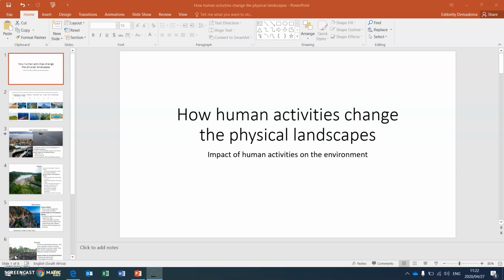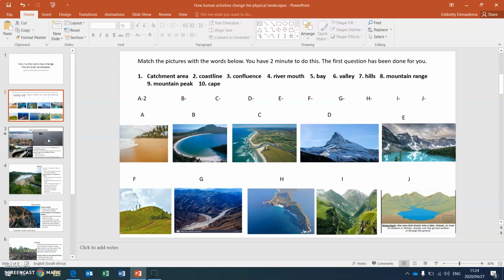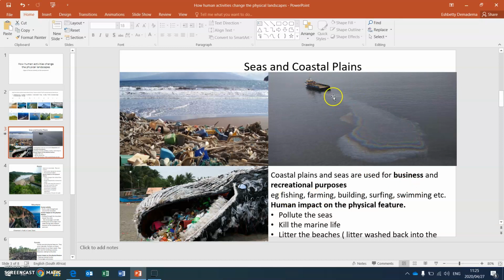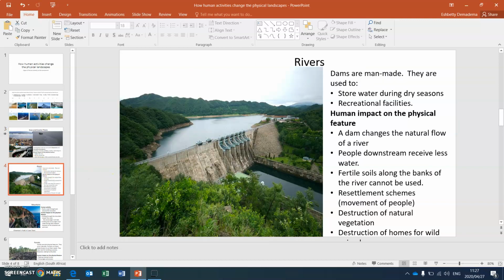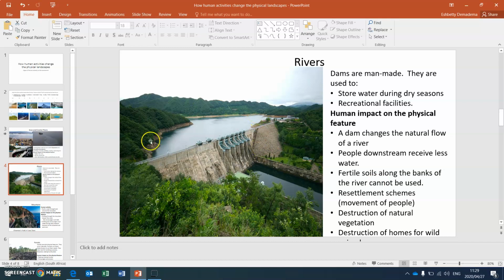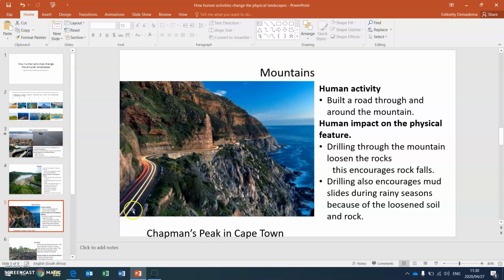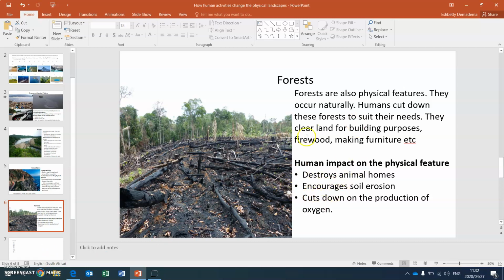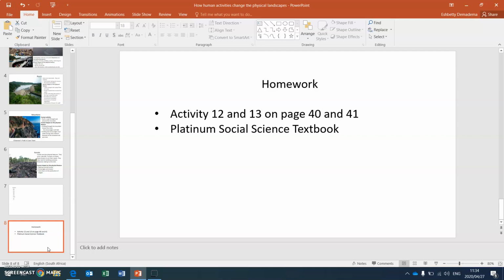How human activities change the physical landscapes